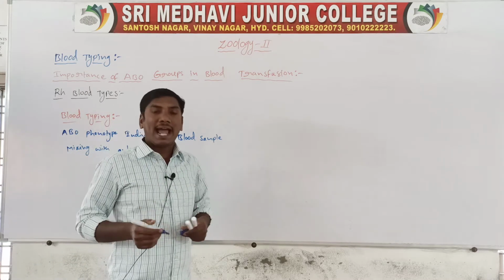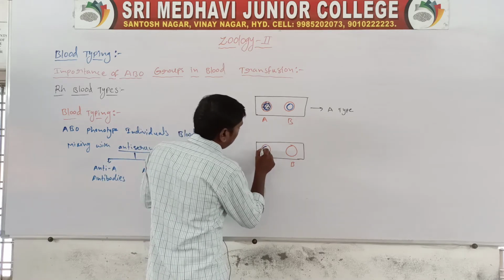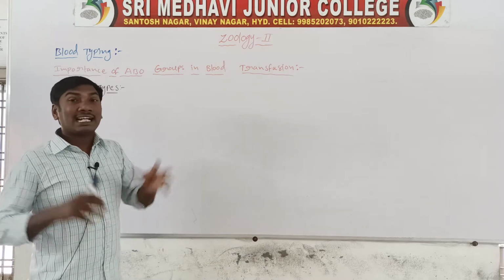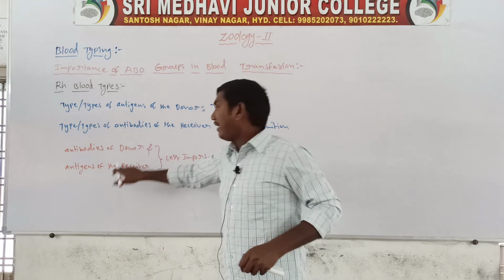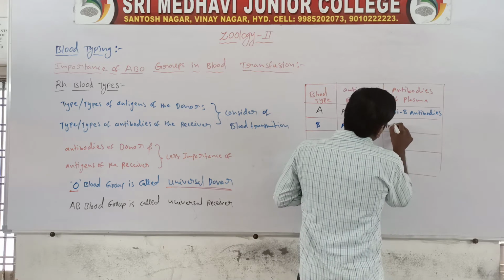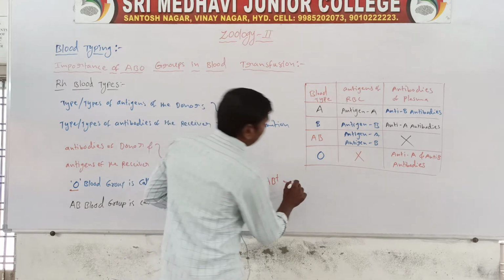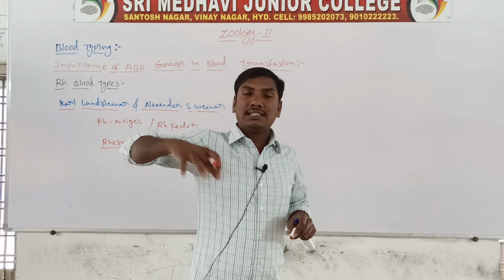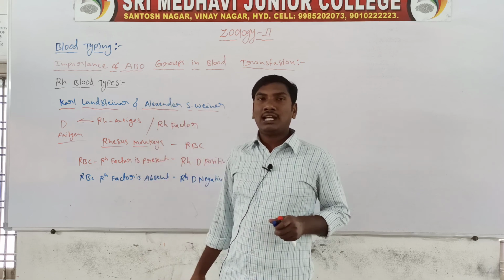ZOOLOGY 2ND YR - BLOOD TYPING